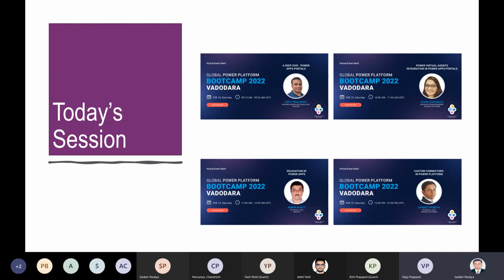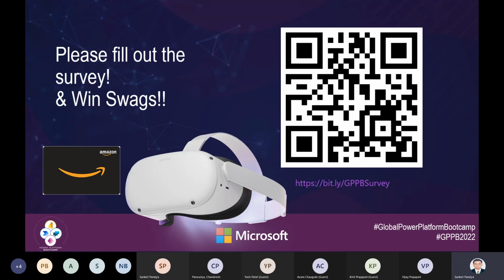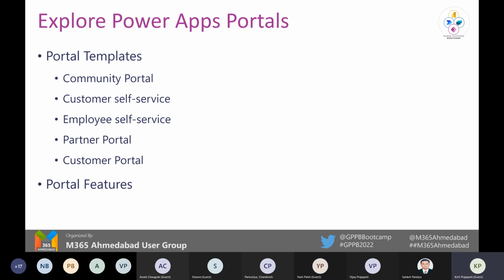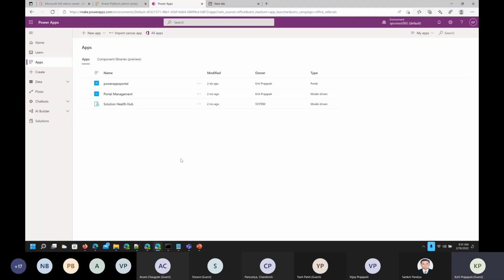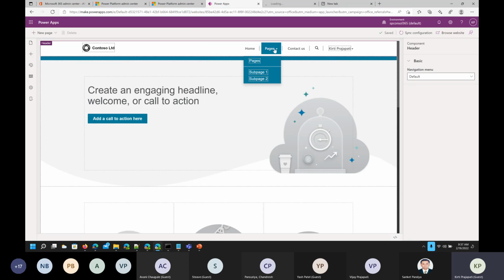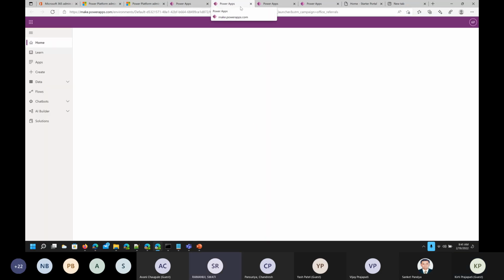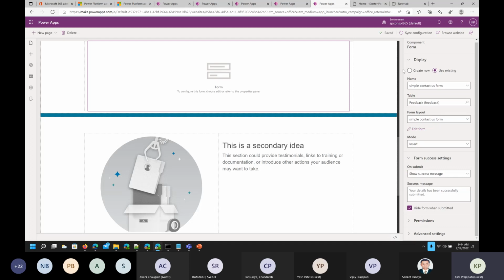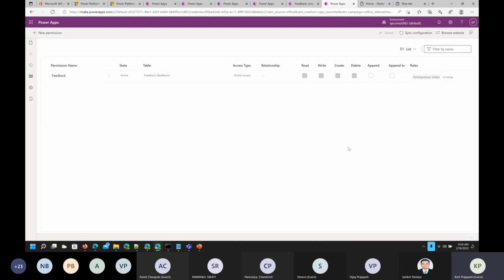A Deep Dive – Power Apps Portals